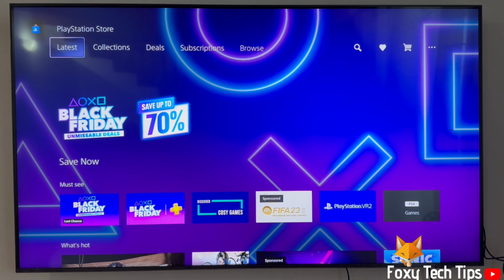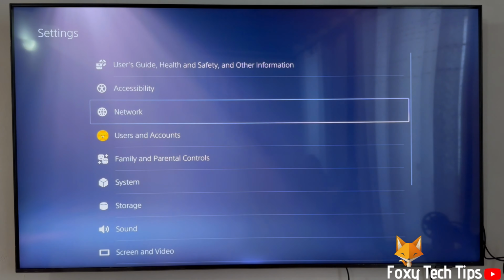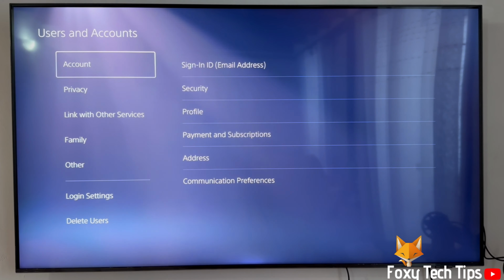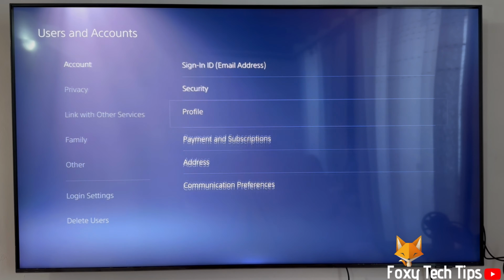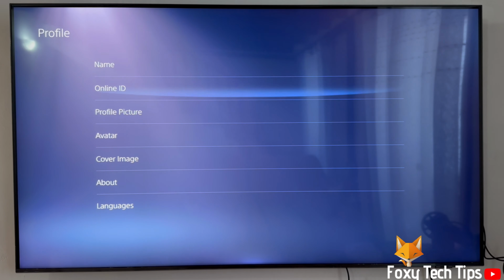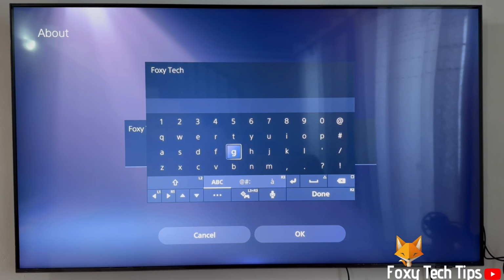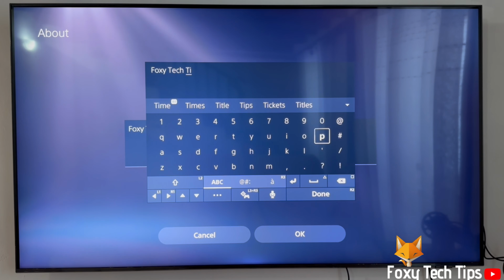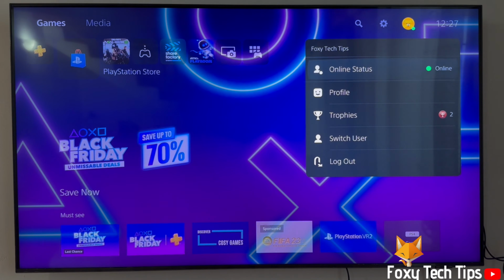How To Update ‘About’ Me Page On PS5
Easy to follow tutorial on editing the about page / bio for your PlayStation profile on PS5. Wondering how to edit your PS5 about page ? Its easy when you know how, customize your PS5 account now by editing your bio!

- In settings, open ‘users & accounts’.

- Select ‘account’, then select ‘profile’.

- Scroll down and select ‘about’.

- Here you can edit your about section, once you are done, click ‘ok’.

- Your about page has now been updated on Playstation 5,